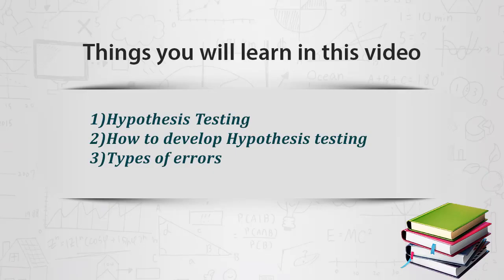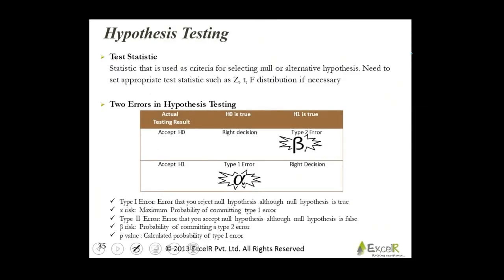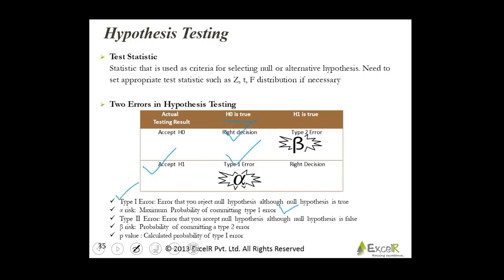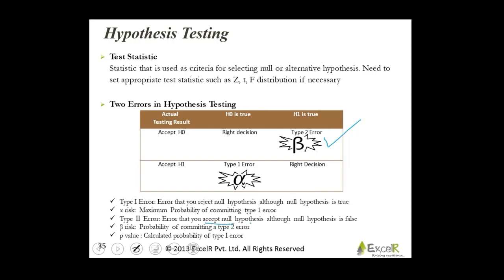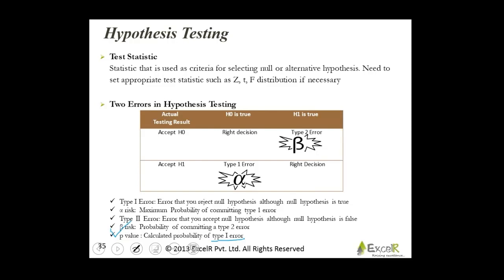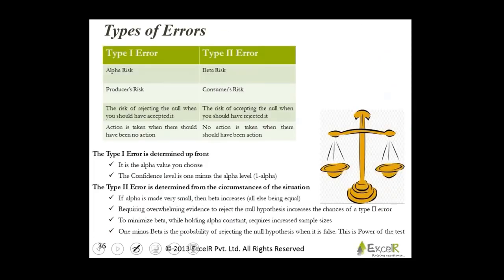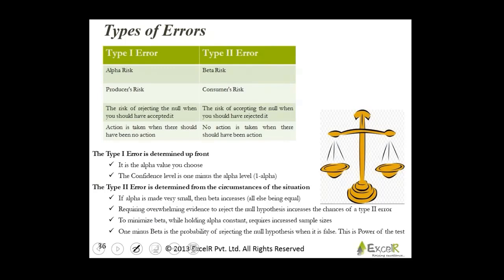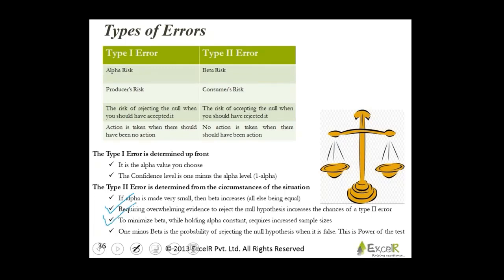Introduction to Hypothesis Testing | Alternate Hypothesis | How to develop | Data Science -ExcelR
ExcelR Online Tutorials : Learn about Alternate Hypothesis & also learn on how to compose null & alternate hypothesis using a variety of use cases.

1)Hypothesis Testing
2)How to develop Hypothesis Testing
3)Types of Errors